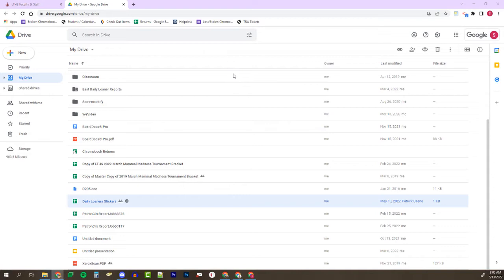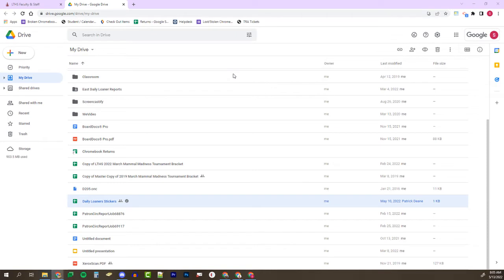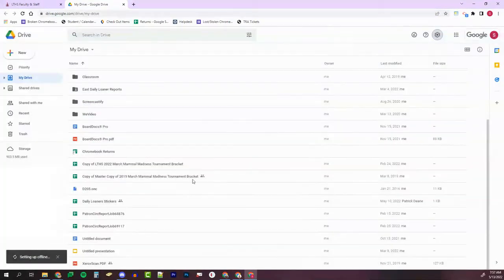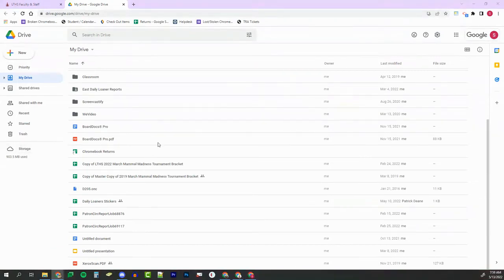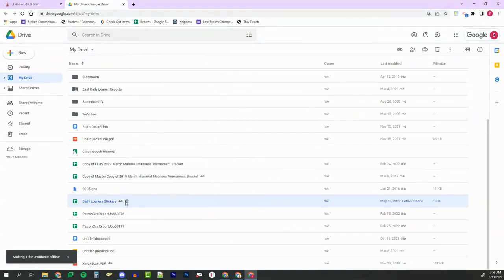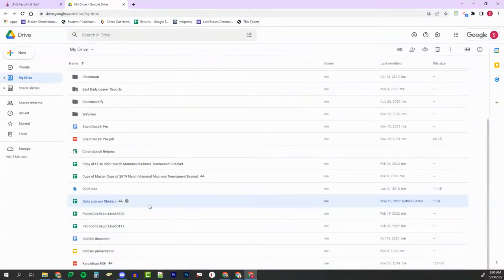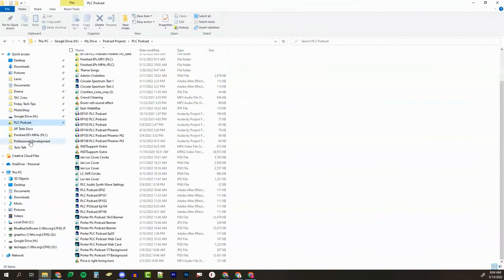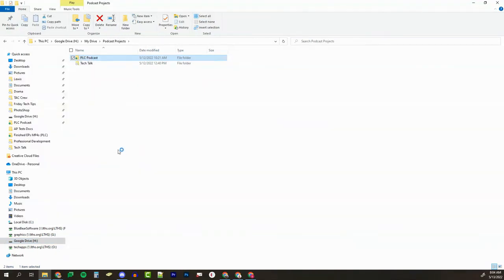May 13, 2022 | Offline Access to Files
Your weekly tip from Kate Fahey and Pat Deane, INSTSupport at Lockport Township High School.